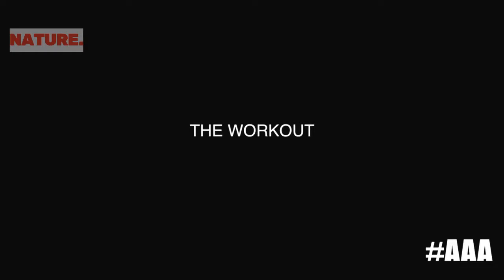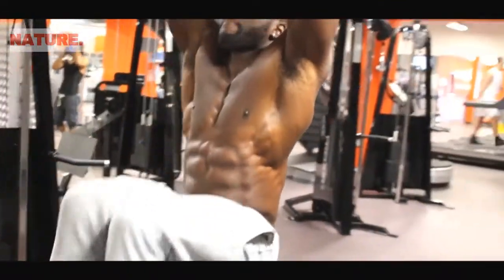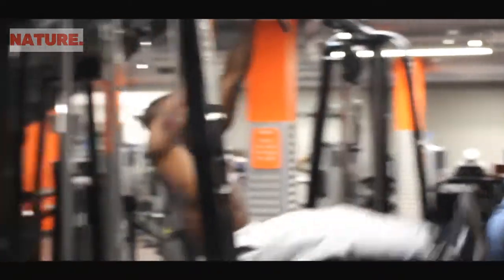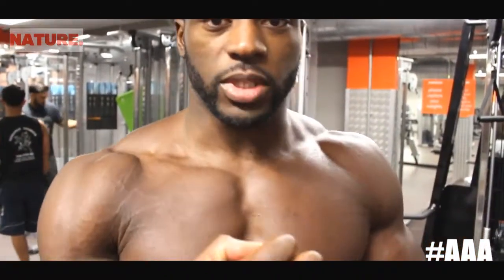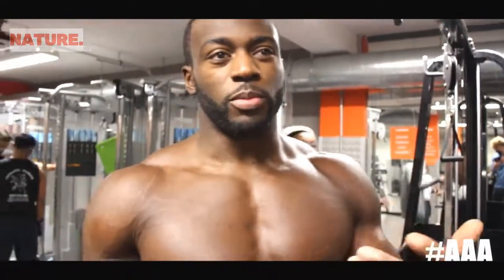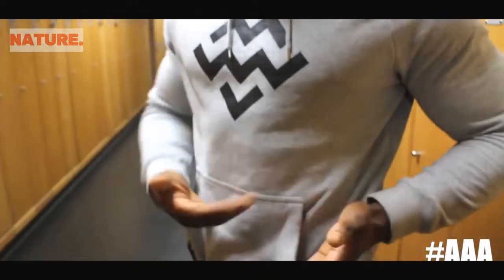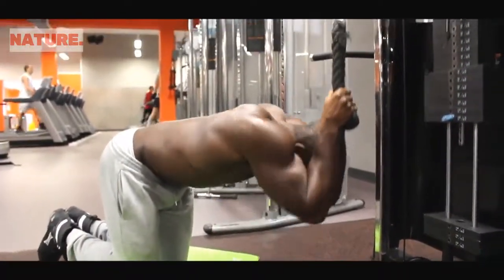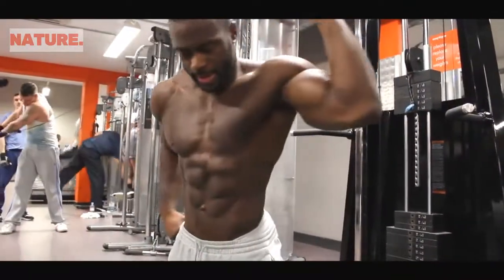Abs Exercise Six Pack Abs Road to the Arnold Classic Men's Physique 2017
Abs Exercise Six Packs For Men

But visible abdominal muscles aren’t impossible, but you might need to commit to doing more than standard sit-ups. The best abdominal exercises for women target four muscle groups in your core.

External Abdominal Obliques
The external obliques are the muscles in your sides that you can feel just beneath your arms, along your ribcage.

Internal Abdominal Obliques
The internal obliques are stabilizing muscles that lie underneath your external obliques.

Transversus Abdominus
These are the deepest muscles. They run horizontally around your midsection

abs exercise - 20 intense abs exercises.
the 7 best ab exercises.  learn the instructions for each ab exercise of this abs workout.

intense abs workout routine - 10 mins flat belly exercise | abs routine | abs exercise | flat stomach exercise | flat belly workout | tone abs | summer body | beach body workout...

Pay attention on the correct breathing while performing the abs exercises. 20 intense abs exercises to add strength and size to your abdominals! hanging leg raises - alpha gives options to perform this exercise with pros and cons.

COMMON RESEARCHS ABOUT ABS EXERCISES FOR WOMEN

1 - abs exercises
2 - abs exercises for Men
3 - abs exercises at home
4 - abs exercises six packs
5 - abs workout
6 - abs exercises at home
7 - abs workout at home
8 - abs workout six packs
9 - arms exercises for beginners
10- arms exercises with weights